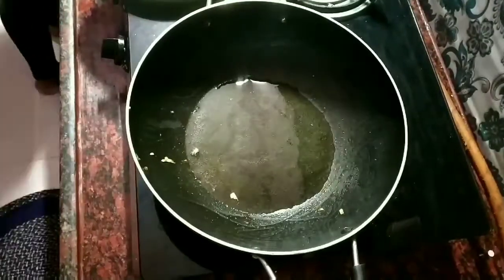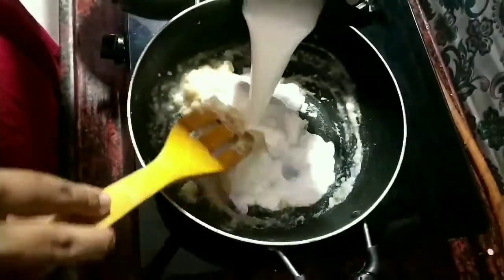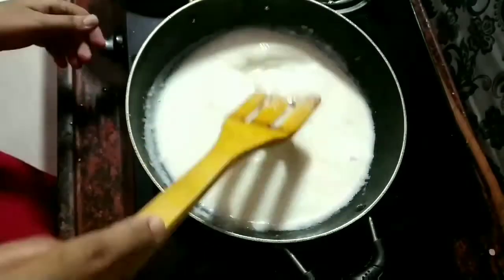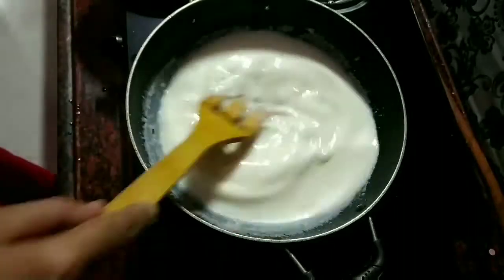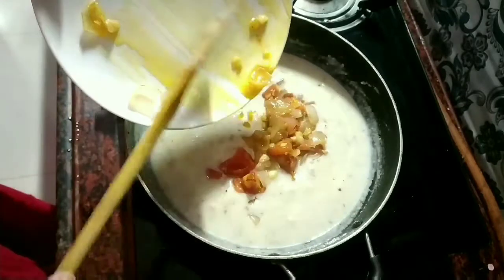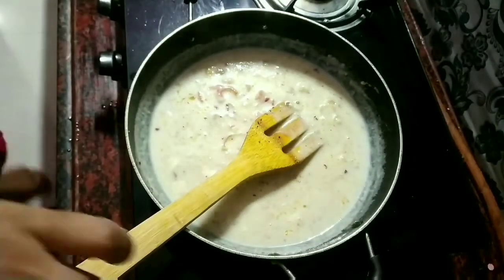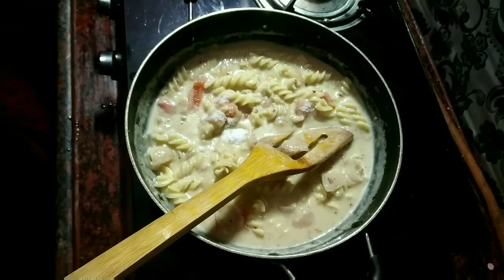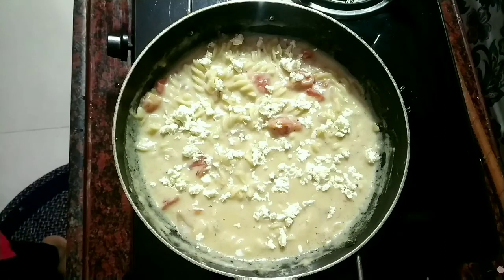TikTok is out Instagram "reels" is in / White sauce Pasta /Diary of Swagatika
Organic Olive Oil
Extra virgin Olive Oil

Tiktok is out and Instagram reels is in.

Finally an alternative of TikTok is here. Happy to know that. In this video I hv shown White sause pasta recipe.